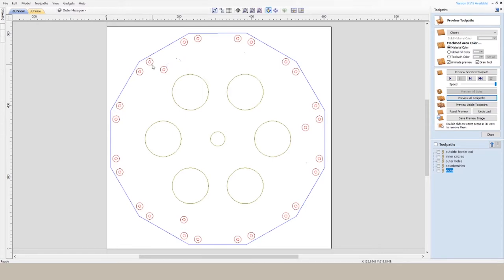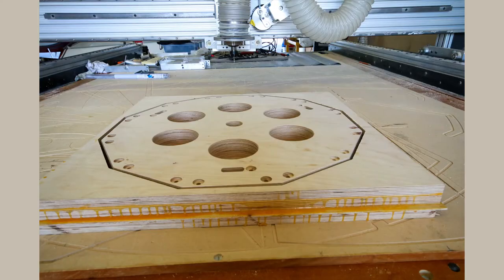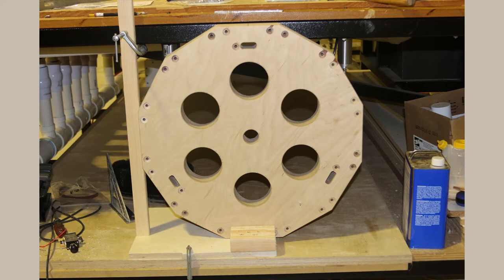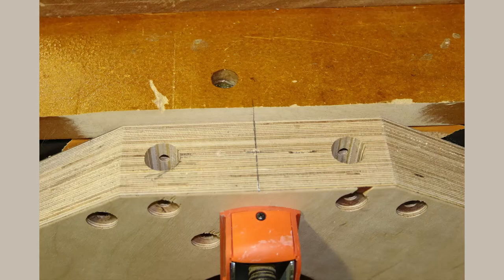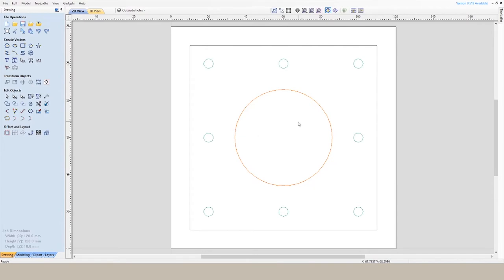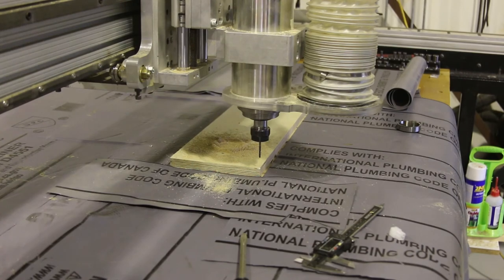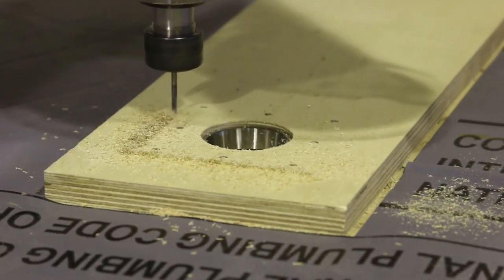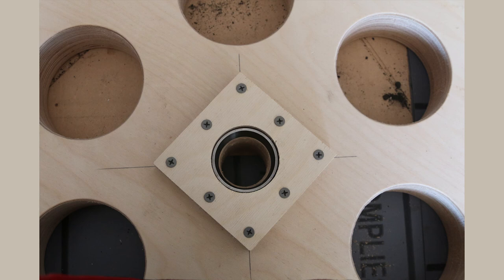Expanding Round Table Hub and Bearing block #7